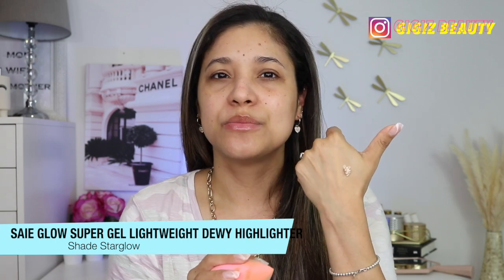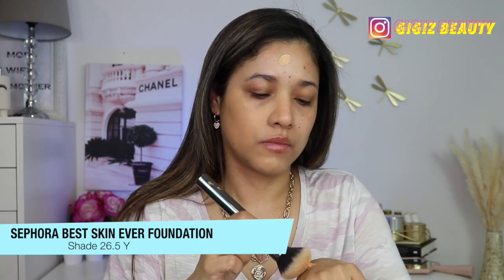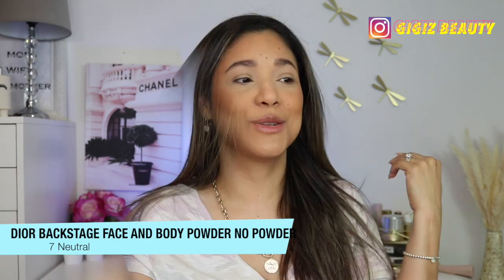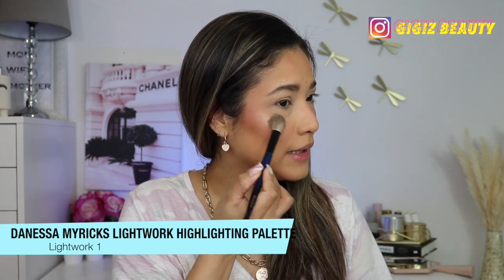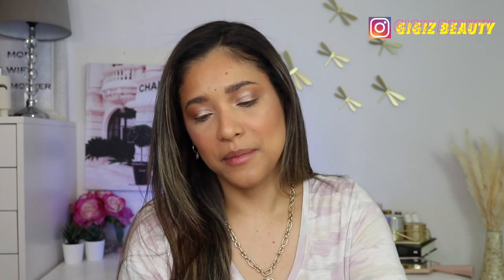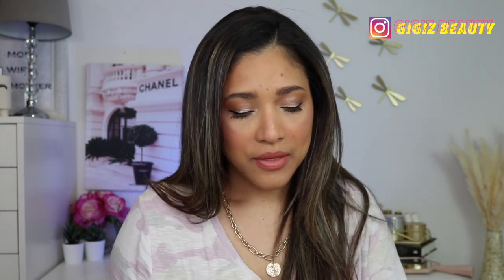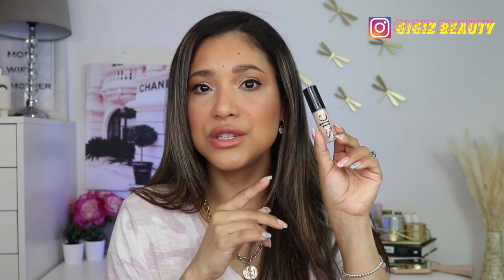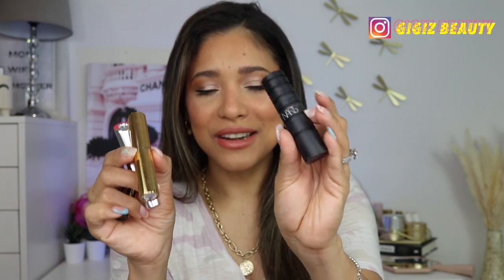SEPHORA HAUL | TRY ON STYLE | New Hyped Products at Sephora! Worth the Hype!?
🤩OPEN ME🤩

Hi Friends, Today Im sharing a Try on Haul From Sephora with some Hyped products!

🛍✨ → Saie glowy super gel highligter
→ Sephora Best Skin Better Foundation
→One/Size Blurring powder
→Kosas Cloud bake setting powder
→Dior backstage face and body powder no powder shade 7N
→LYS cream blush in shade passion
→ Danessa Myricks Lightwork 1 highlighting palette
→Bite Beauty Mascara
→Lancome Mascara
→Huda Beauty bombrows in medium brown
→ HERMES SATIN LIPSTICK IN ROSE OMBRE